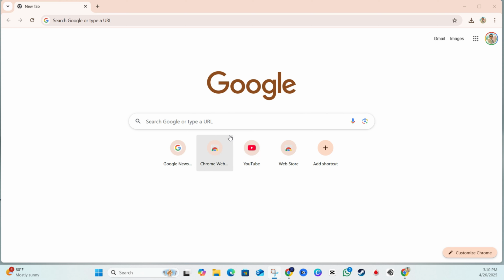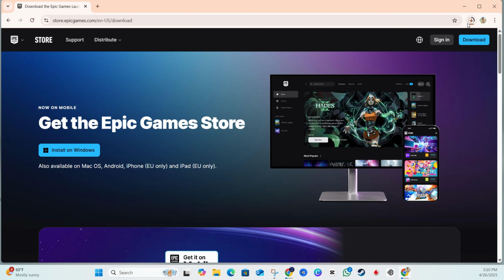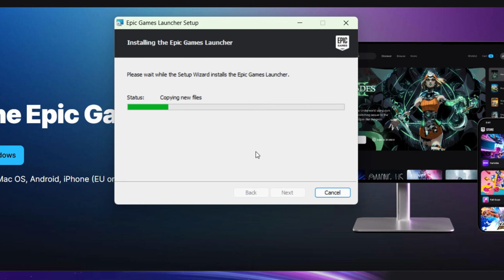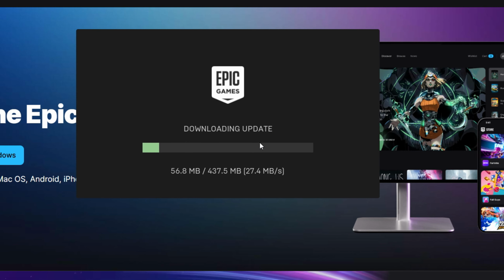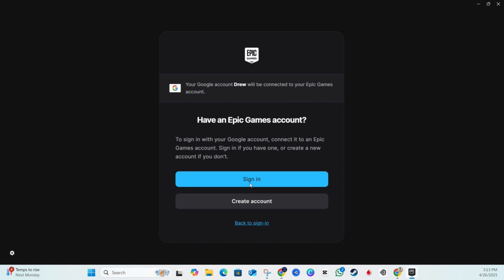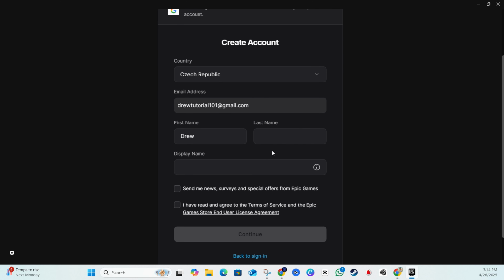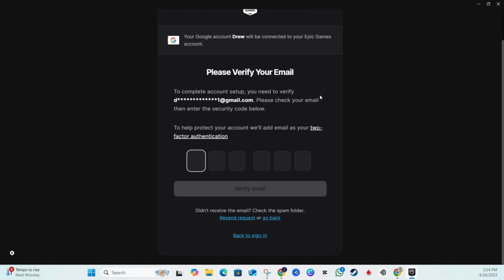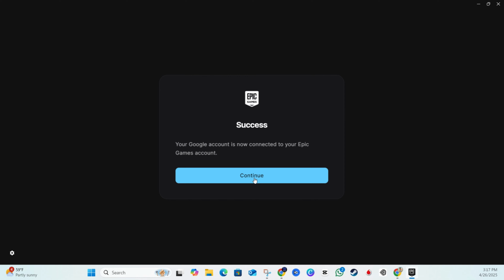How To Download & Install EPIC GAMES on Your Windows PC & Laptop NOW!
Want to play the latest Epic Games on your Windows PC or laptop? Look no further! In this video, we'll show you how to get Epic Games on your Windows device in just a few simple steps. From Fortnite to Unreal Tournament, we've got you covered. Whether you're a seasoned gamer or just starting out, this tutorial is perfect for anyone looking to play Epic Games on their PC or laptop. So what are you waiting for? Watch now and start playing your favorite Epic Games today!